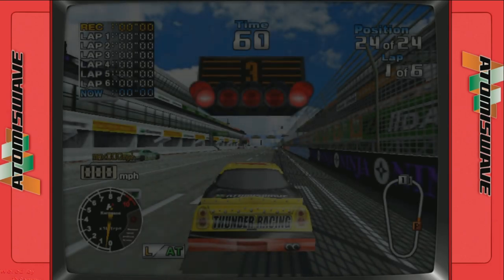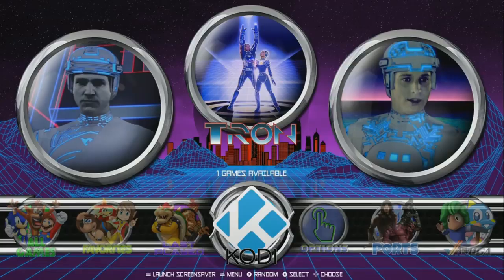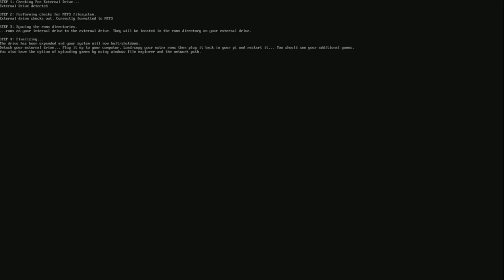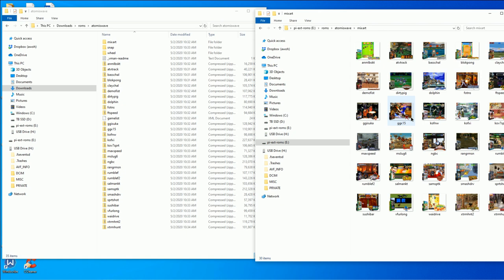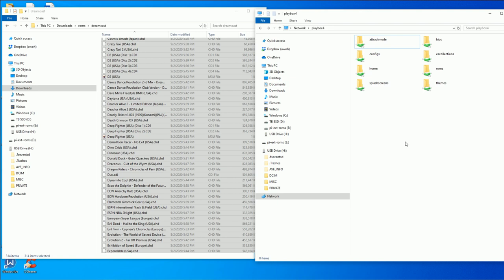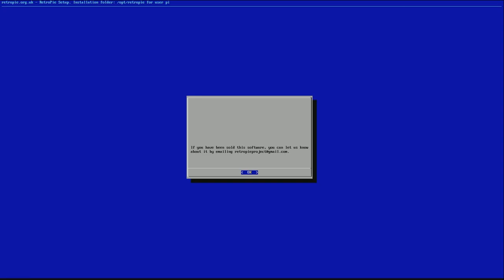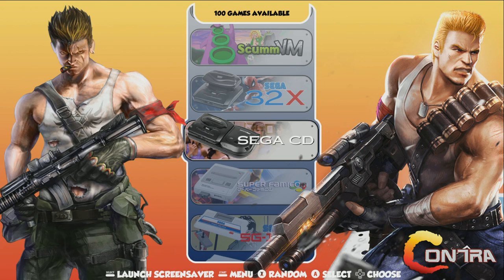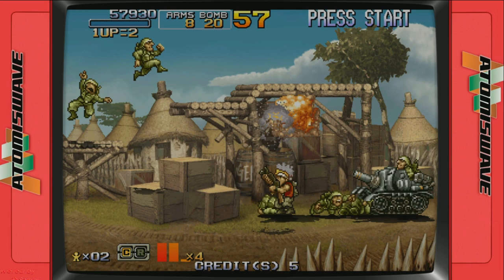How to Update To Retropie 4.6 & New Hard Drive Expansion Pack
Taking Vman's 512gb image and updating to retropie 4.6, also adding the Atomiswave and Dreamcast hard drive expansion packs. Full how-to in this video. 10,000+ games running smooth!

What you need:
512gb sd card
Raspberry pi 4
SN30 Pro Controller
Hard Drive

Name of Build:
512GB_VIRTUALMAN!_v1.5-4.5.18_RETRO-BLISS-REVOLUTION_Pi4 (RE-LOADED) 458gb (491,999,638,016 bytes)

VIRTUALMAN!-Dreamcast-Addon-Bundle 285+_v1.0
Atomiswave-Addon-Bundle 30+_v1.0

512gb micro sd
400gb micro sd
256gb micro sd
128gb micro sd
64gb micro sd
32gb micro sd